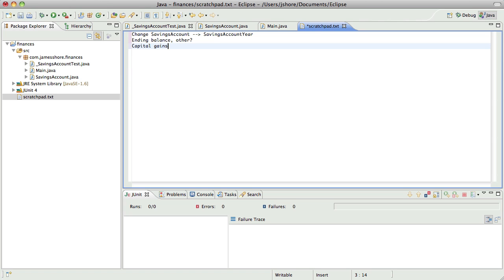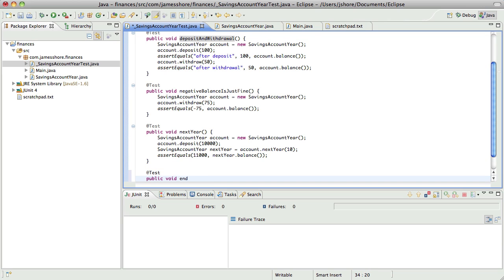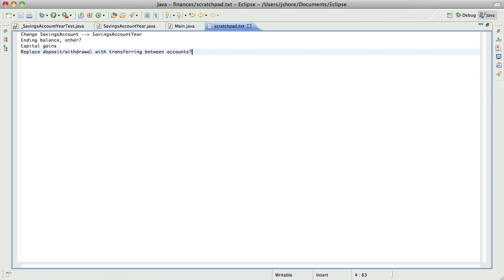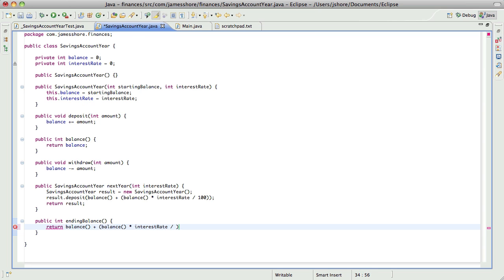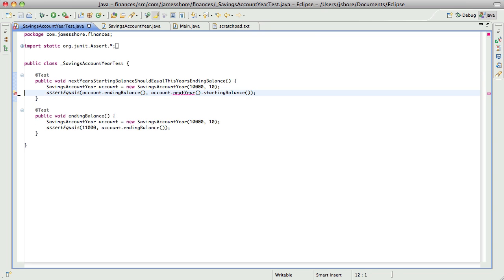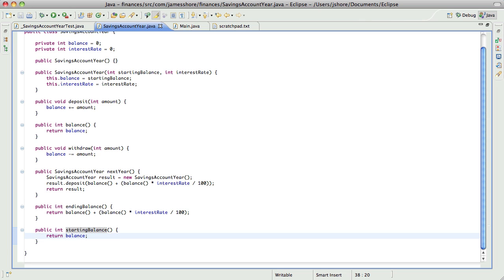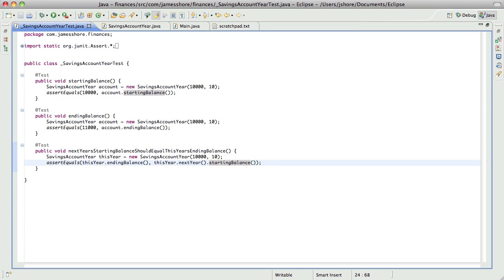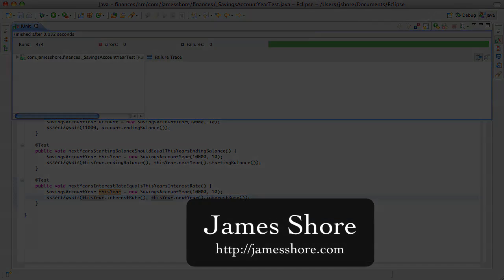Let's Play TDD #3: Cleaning Up My Mess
Let's Play: Test-Driven Development. Episode #3: "Cleaning Up My Mess"